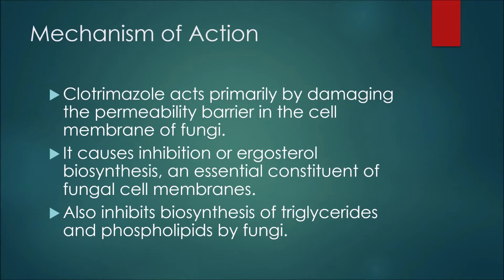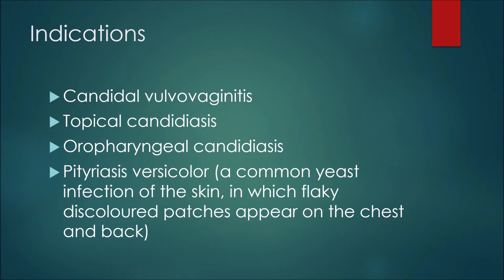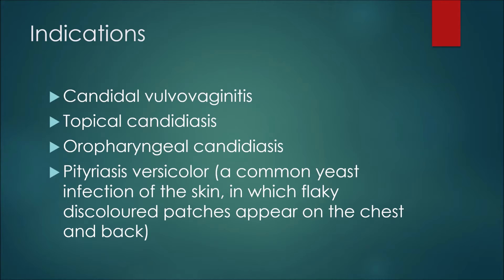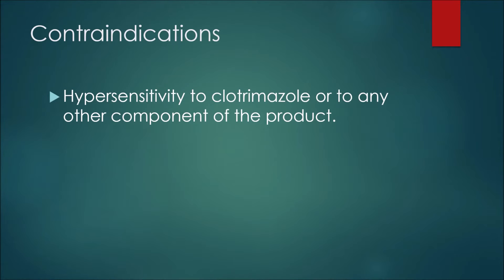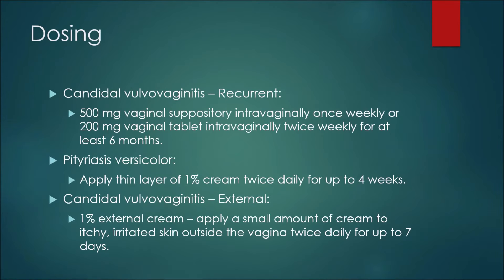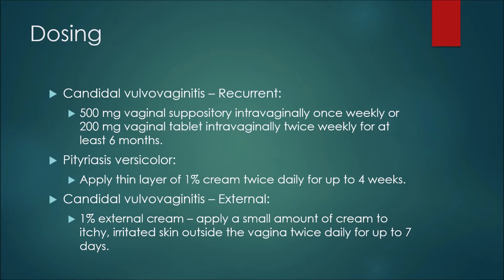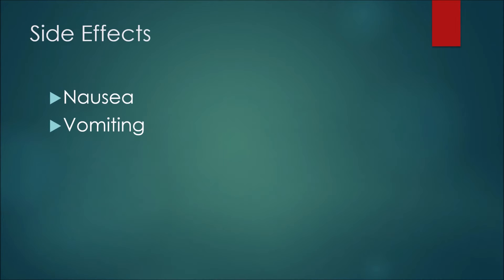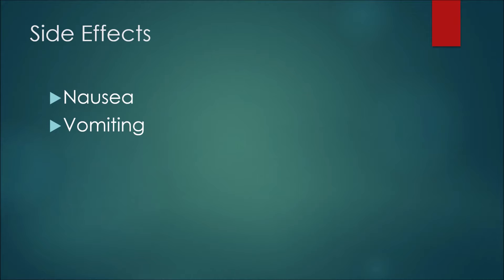Clotrimazole (Canesten) - Uses, Dosing, Side Effects | Pharmacist Review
In this episode, I discuss a medication known as clotrimazole (Canesten, Lotrimin).

Ethereum Wallet:   0x14beb4a736aB52490fFF69ced7fC185d947C42b5
Bitcoin Wallet:   3Mn22ce4SxYt8XhHZEfxzYwe3fXqU3SYDX